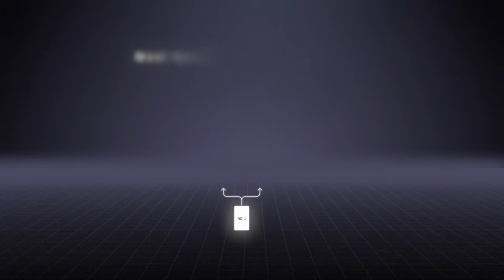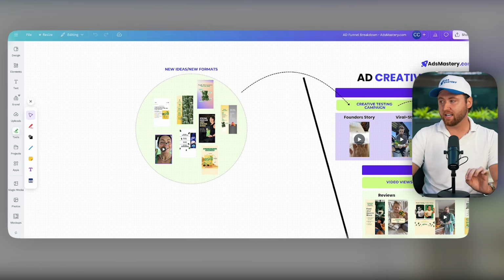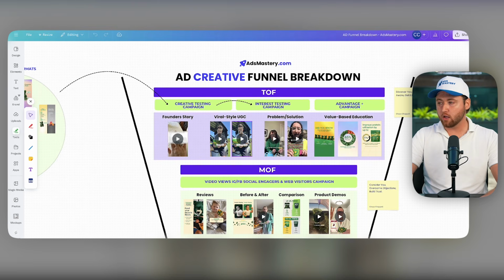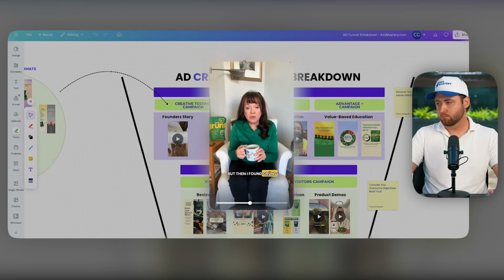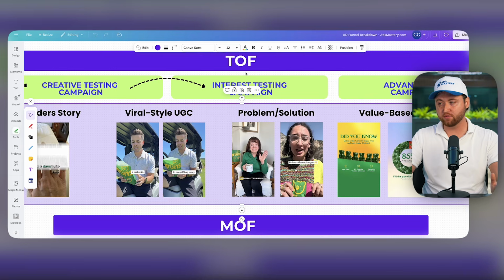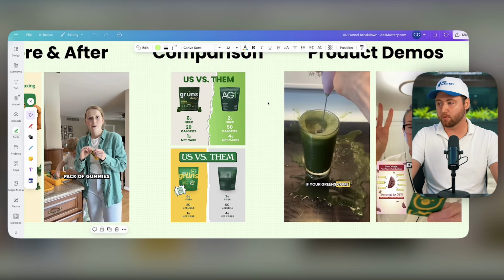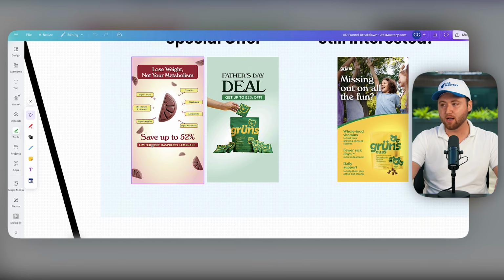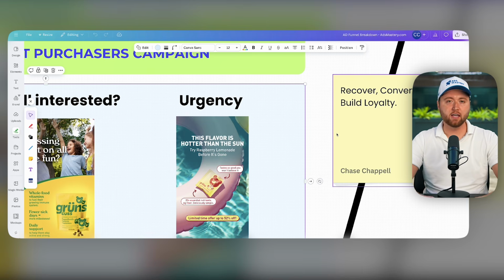The NEW Way To Test Facebook Ad Creatives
After you implement my creative testing strategy, watch this next video to get my full DTC growth funnel